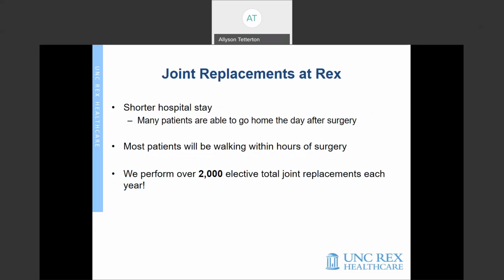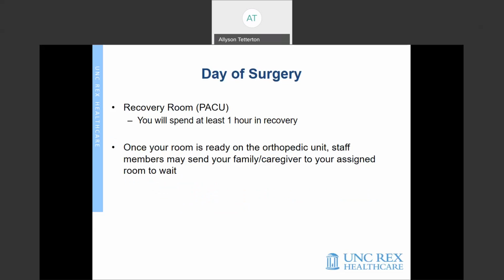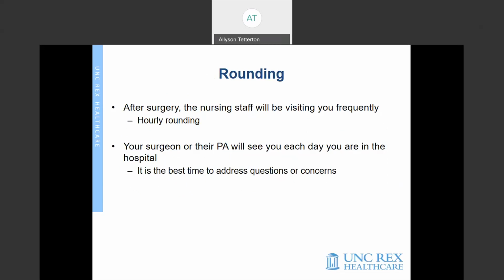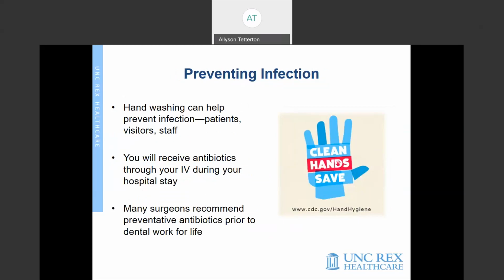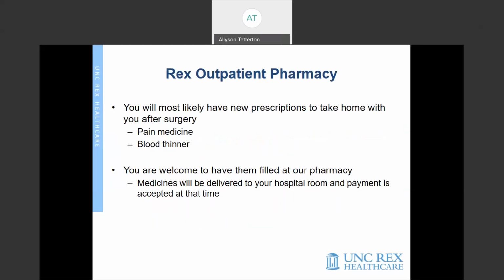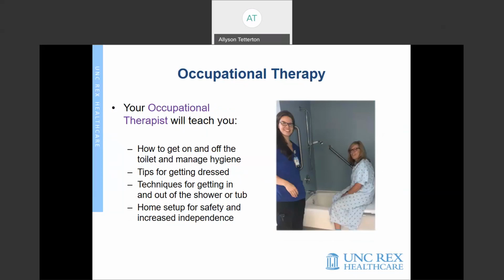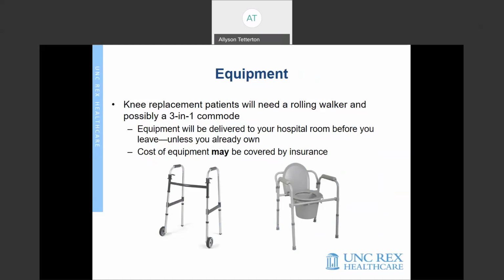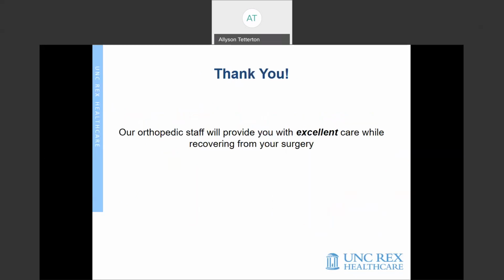UNC REX Total Knee Replacement Educational Video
Watch the Total Hip Replacement Educational Video for UNC REX Healthcare.